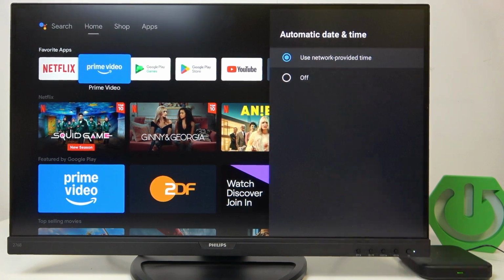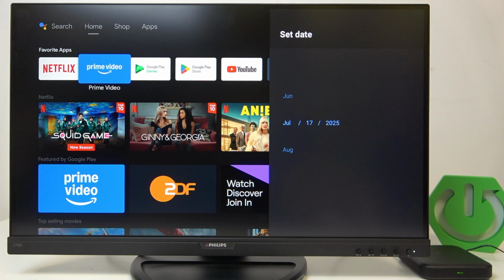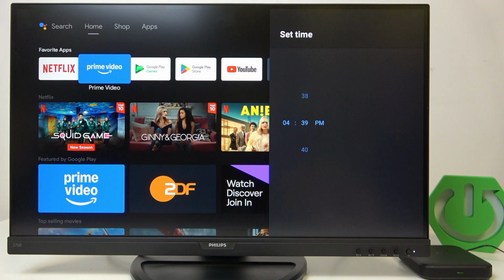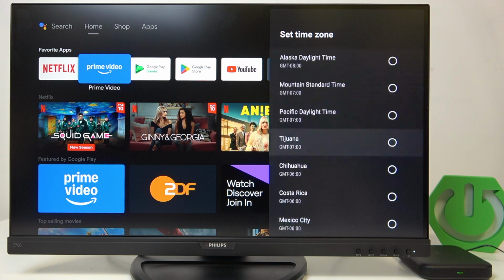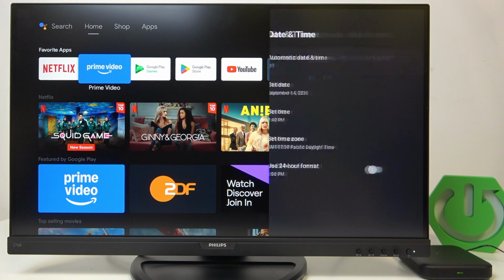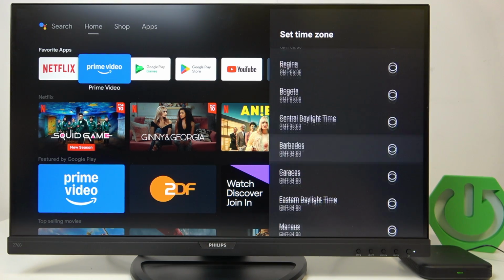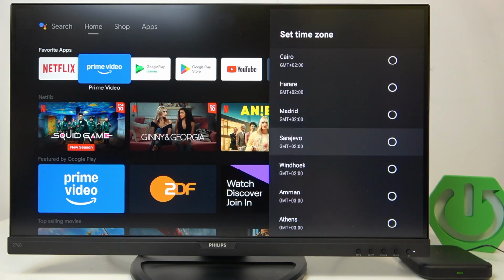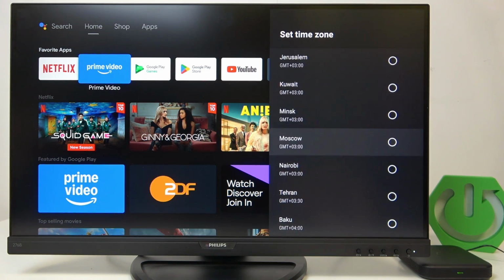ZTE Android TV Box – How to Change Date and Time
If you need to adjust the date and time settings on your ZTE Android TV Box, this video will guide you through each step. Learn how to access the settings menu, enable or disable automatic date and time, set the date and time manually, change the time zone, and switch between 12-hour and 24-hour formats. Whether your ZTE Android TV Box is showing the wrong time or you want to customize your settings, this tutorial will help you get everything set up correctly. Follow along to make sure your TV box always displays the right date and time for your location.

How to change date and time on ZTE Android TV Box?
How to set manual date and time on ZTE Android TV Box?
Where to find time zone settings on ZTE Android TV Box?

0:00 Introduction
0:10 Open Settings on ZTE Android TV Box
0:18 Go to Device Preferences
0:22 Access Date and Time Settings
0:28 Enable or Disable Automatic Date and Time
0:36 Set Date and Time Manually
0:47 Change Time Zone and Format
1:13 Adjust Time Zone Manually
1:30 Conclusion